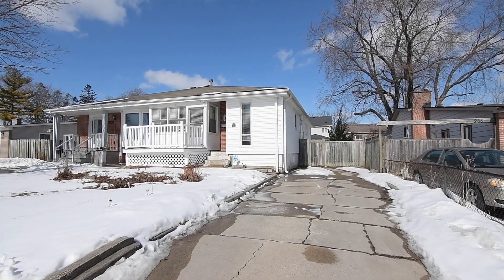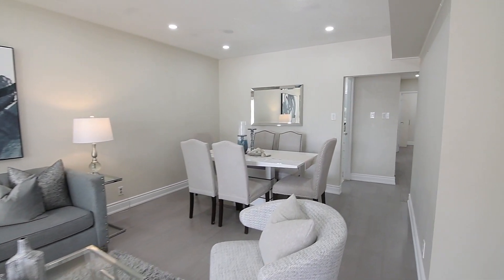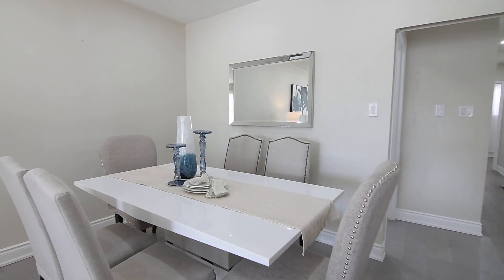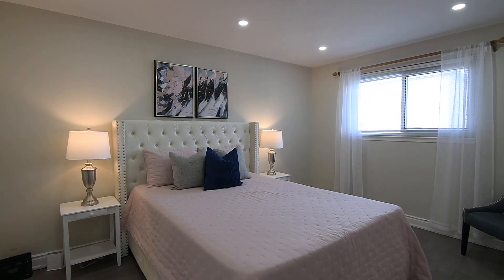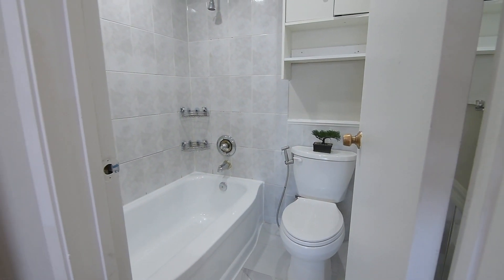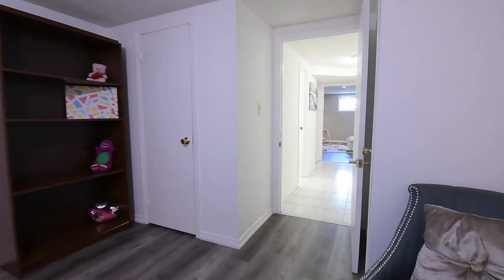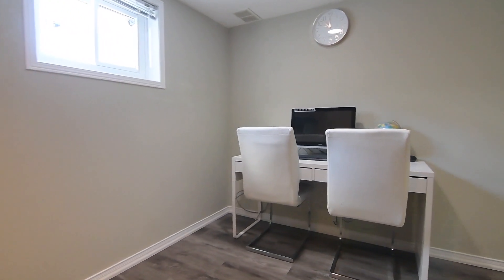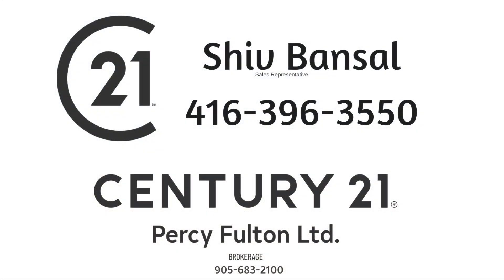1286 Ilona Park Road, Pickering - Open House Video Tour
Welcome to 1286 Ilona Park Road, a wonderful 3+2 bedroom semi-detached bungalow with three washrooms situated in south Pickering’s sought-after Bay Ridges community, just minutes from the city’s exceptional waterfront.

With a sun-washed south-facing front exposure, additional exposures on its east and north sides, as well as good-sized windows in the principal rooms and the bedrooms - this home enjoys an abundance of natural light, and pot lighting throughout the main level further enhances its interior brightness.

Directly off the elegantly combined living and dining rooms are oversized sliding glass doors that open to a sunroom with California shutters on its windows - the sunroom having a walk-out onto the front yard’s south-facing deck, making it an ideal space to enjoy summertime sun or for patio gardening - and the glass doors also allow bright light to spill into this gorgeous family and entertaining space. An open-themed layout with a neutral decor accentuates the spaciousness of this room, which also showcases the recent upgrade of wide plank engineered hardwood flooring.

The galley-style kitchen and its breakfast area feature ceramic flooring and upgraded light fixtures, and the kitchen has been upgraded with quartz counters, a stainless steel oven with gas cooktop, as well as richly hued wood cabinetry with extended height uppers that provides ample storage. This beautiful meal prep space also features a fridge, dishwasher, and built-in stainless steel microwave; back splashes with mosaic accent borders; as well as a stainless steel double under mount sink - and also benefits from the bright light streaming through a floor-to-ceiling window in the south-facing foyer, with this space featuring ceramic flooring, an alcove, and a double coat closet.

The renovated common-use 3-pc washroom showcases upgraded tiled finishes; a corner shower with rounded glass enclosure and rainfall shower head; as well as a vanity upgraded with a quartz counter - and the hardwood flooring seen in the living and dining rooms is also showcased in the bedrooms and the hallway leading to them.

A pantry closet and a linen closet are also found off this hallway - and both the second and third bedrooms, which are bright and spacious, have double closets for ample storage.

The master bedroom overlooks the backyard, with this graciously sized personal space additionally featuring a walk-in closet, as well as a renovated ensuite washroom with a bath and shower combo, as well as tiled finishes throughout.

The finished lower level has a separate side door entrance, with this level well-suited for additional household living space, or as an in-law suite for extended families. Off the ceramic-tiled landing is a combined furnace, storage, and laundry room with a front load washer and dryer - plus another storage area under the staircase - and there’s also a storage closet off the ceramic-tiled hallway. The ceramics are continued into the kitchen - which is open to a recreation space with new vinyl plank flooring - and the kitchen features ample cabinetry storage, as well as a stainless steel sink, fridge, and stove. Both bedrooms are very generous in their size, and are finished with new vinyl plank flooring, as well - the first bedroom also having a French door opening to the recreation area. This level also has oversized basement windows, and is complete with a recently renovated 3-pc washroom featuring tiled finishes throughout, a space-saving vanity, and a walk-in shower area - and other great features of this home include an owned tankless water heater; a fully fenced backyard with lots of play and gardening space; and with no sidewalk on this side of the street, the driveway offers parking for up to three vehicles.

A short walk to the neighbourhood public school - which is to be re-named Biidassige (bee-das-gay) Mandamin Public School - as well as local restaurants, a gas station, a convenience store, public transit, as well as the iconic Big M burger joint - this home is also walking distance to the Pickering Town Centre Mall and the GO Station, has easy access to Hwy 401 - and is also a short walk to the shopping, entertainment, and waterfront enjoyment of Pickering’s beautiful Frenchman’s Bay community along Lake Ontario.